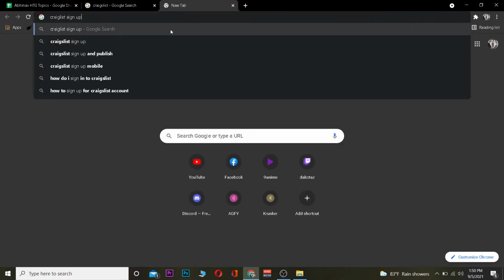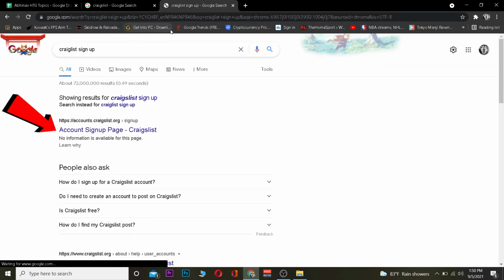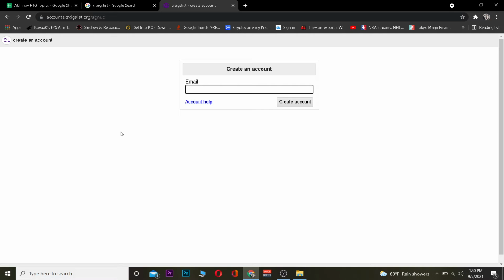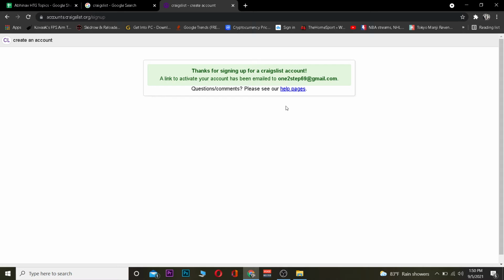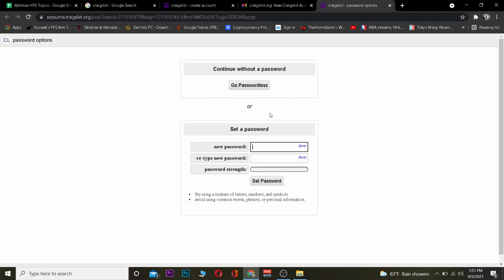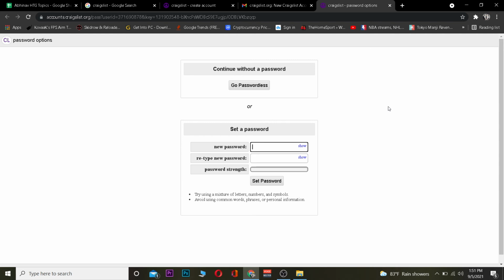How to Setup / Create an Account on Craigslist | Craigslist Account Sign Up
In order to start selling on Craigslist, you need a craigslist account. Here is how to create one.

I'm here to help you with the process of creating your very own Craigslist account in just 5 simple steps.
A lot of people are interested in buying things on Craigslist but don't know how to make an account. In this video, I'm going to show you exactly what steps you need to take so that when the time comes, it's no problem for you. Let me show you how easy it is.
1. Create a craiglist account
2. Set up your email so that it is the same as your craigslist account
3. Upload an appropriate profile picture of yourself to your craigslist listing
4. Add some information about you, including what you are looking for in a roommate or date, and upload pictures of yourself to show potential roommates or dates who you are
5. Search for people who seem like they might be interested in living with you based on their listings

0:00 - Intro
0:40 - How to Setup / Create an Account on Craigslist
1:53 - Outro